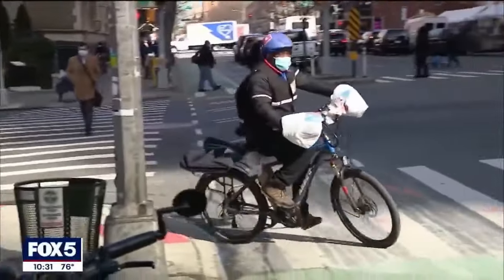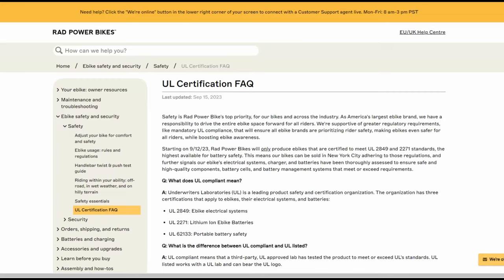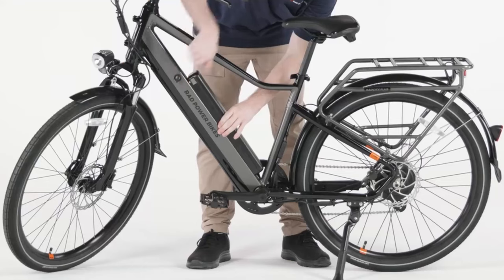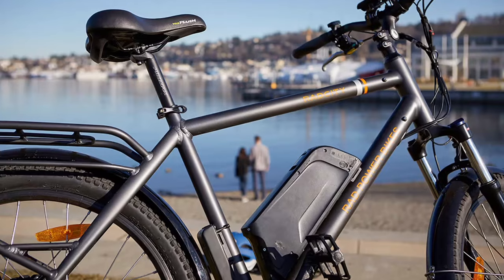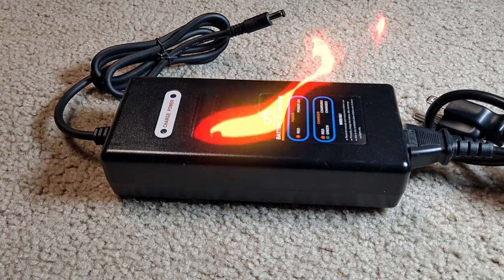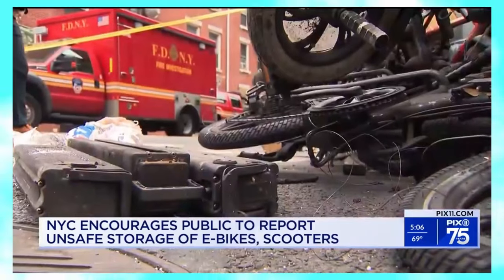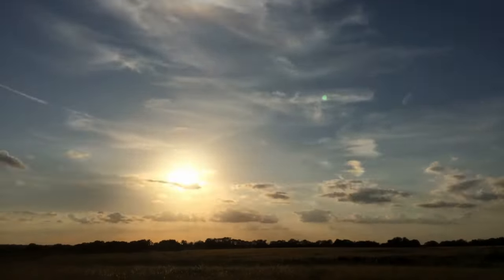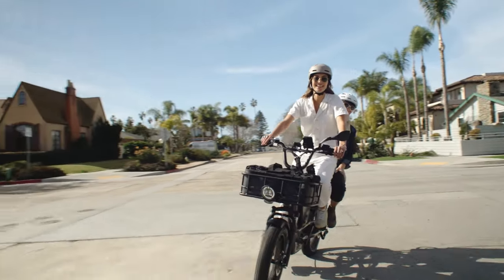Is your Rad Power Bike UL Compliant? Diving into Rad's UL Certification Annoucement!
Rad Power Bikes announced that that they would only produce ebikes that are certified to meet UL 2849 and 2271 standards, the highest available for battery safety. In this video I dive into which ebikes and batteries in Rad's lineup adhear to these UL standards.

This information is accurate to the best of my knowledge as of October 2023.

MagiCycle Fireproof bag
Power Outlet Timer
Grin Tech Cycle Satiator

Track: Know Myself
Music from Uppbeat (free for Creators!)